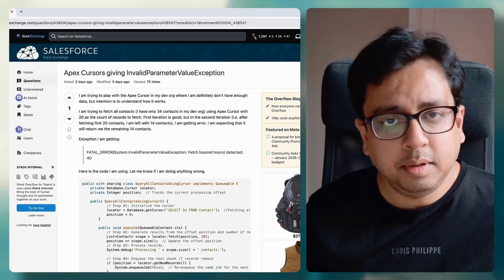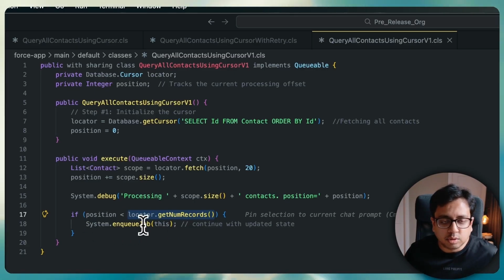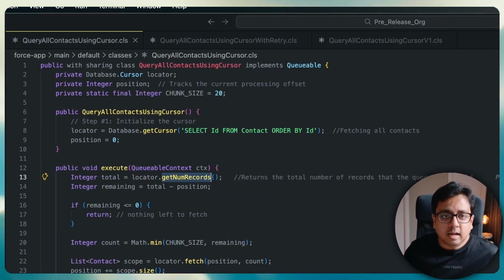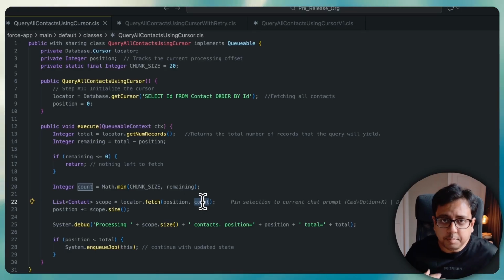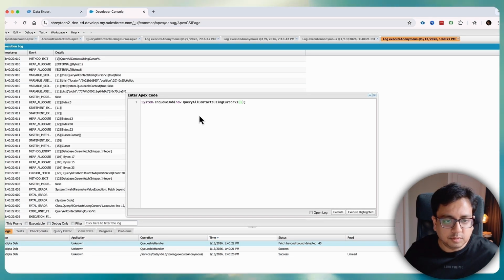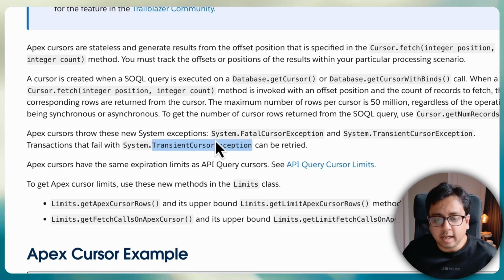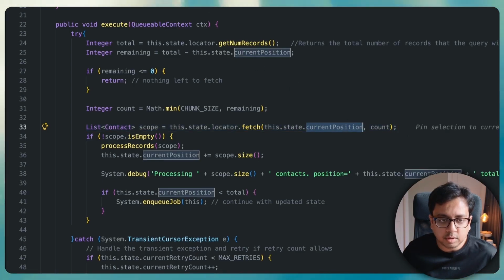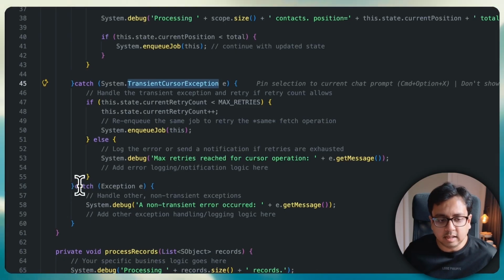Why Most Developers Implement Apex Cursors Wrong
Struggling with large datasets and SOQL governor limits in Salesforce? In this video, I will dive deep into Apex Cursors, the powerful new feature that revolutionizes how we process millions of records.

Apex Cursors allow developers to navigate through query results in manageable chunks within a single transaction or across Queueable jobs. In this video, I will show you the correct way to implement Apex Cursor and also when this is an exception, how to handle that and perform retry.

In this video, I have covered:

0:01 - Introduction
0:46 - Implement Apex Cursor in proper way
8:54 - Handle exception
13:00 - Final Thoughts

🎥 OBSBOT Tiny 2 Lite Webcam 4K
🎤 Blue Yeti USB Microphone
⌨️ Logitech K780 Multi-Device Wireless Keyboard
🖱️ Logitech Mouse
🖥️ Samsung 34-inch Monitor
💻 Laptop Stand